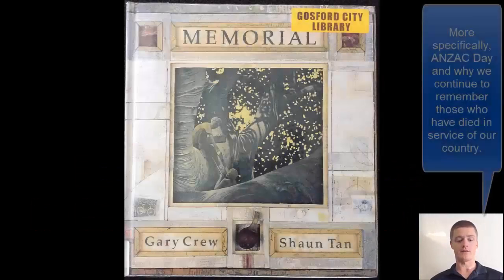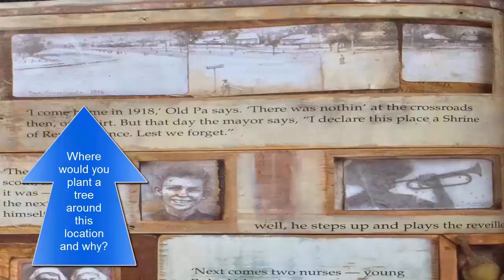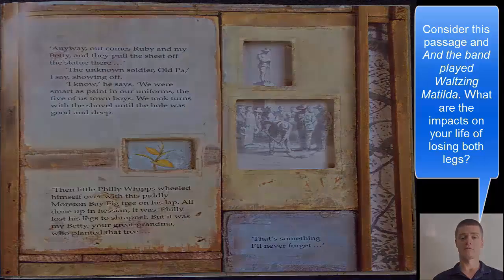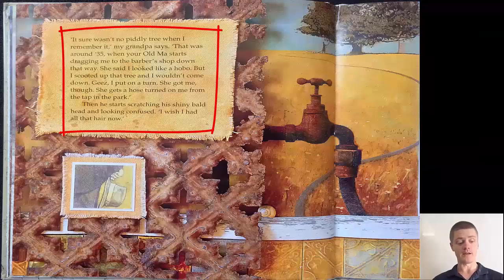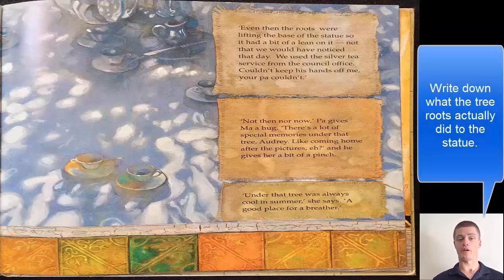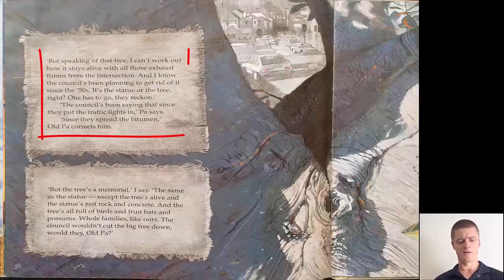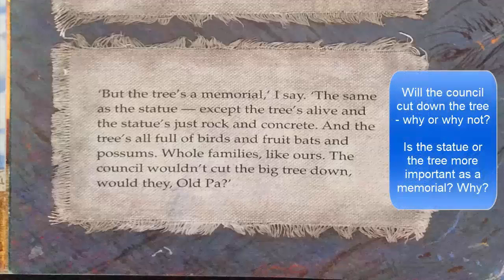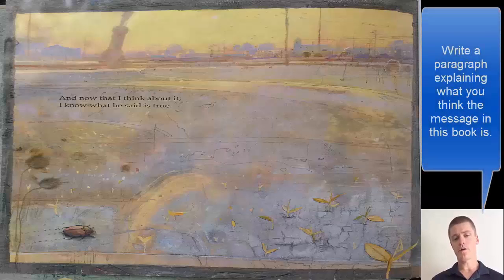Memorial - Book Study - S2 and S3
This video is for education purposes only, in a flipped class context. No profits will be made,

Credit for the book goes to Gary Crew and Shaun Tan.